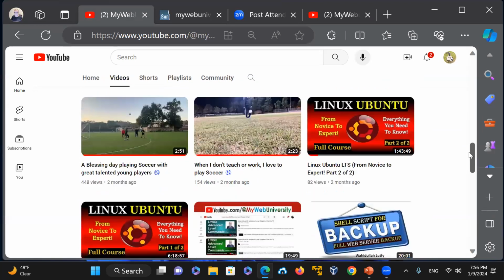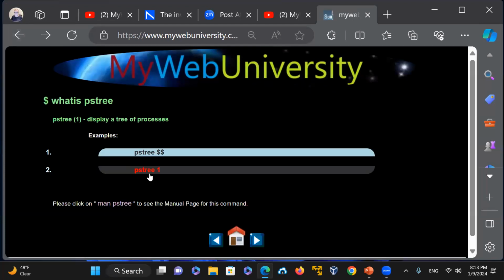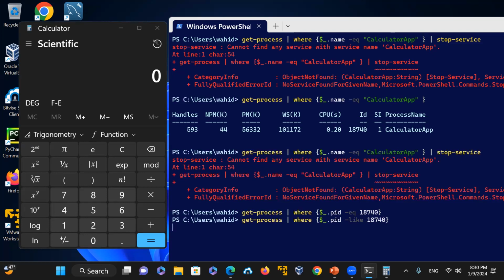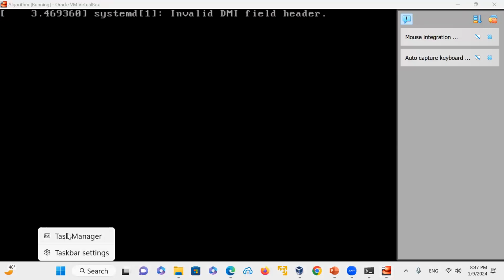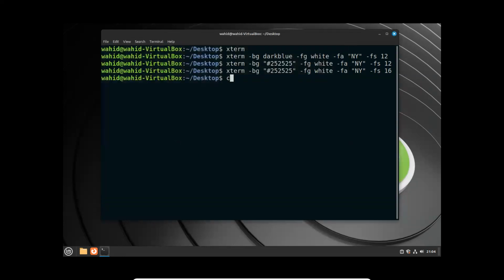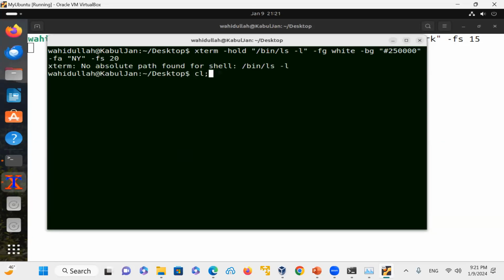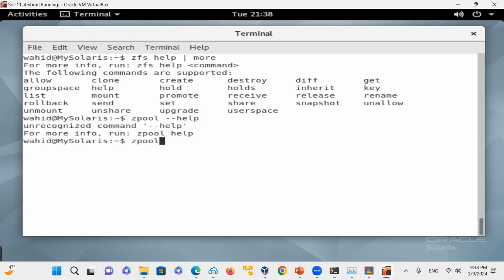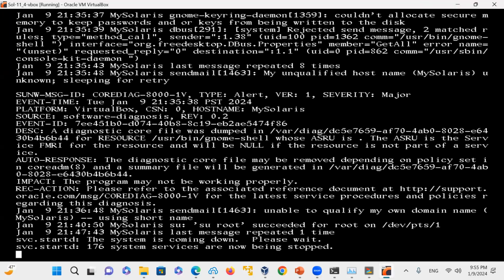Operating Systems (Windows 11, Red Hat Enterprise Linux and Rocky, Linux Ubuntu, Oracle Sun Solaris)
Happy Learning!